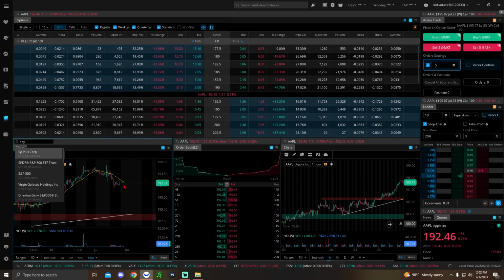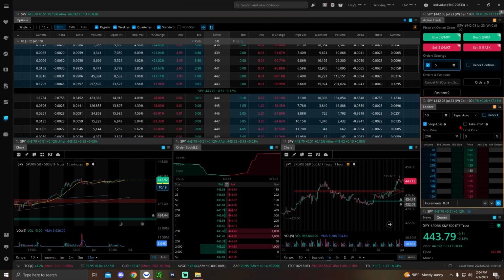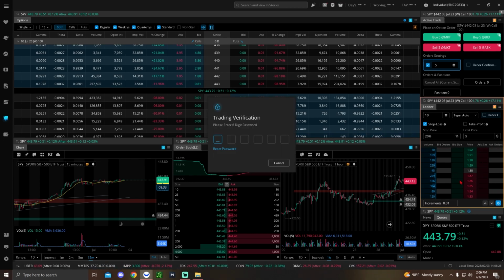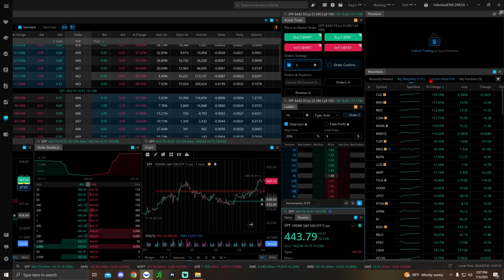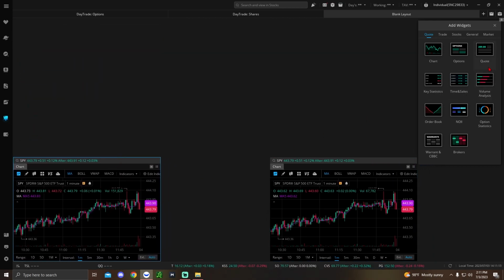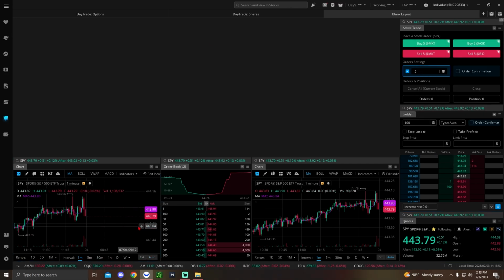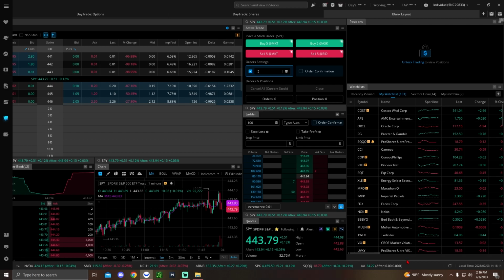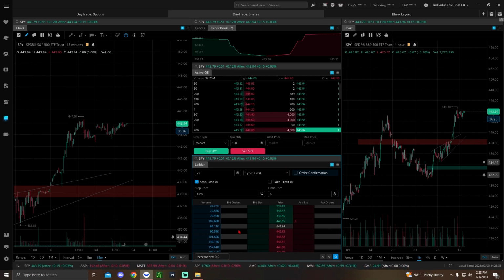Easiest & Fastest Way to Trade Options on Webull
In this informative YouTube video, I'll guide you through the easiest and fastest way to trade options on the popular trading platform, Webull. Whether you're new to options trading or looking to streamline your trading process, I'll walk you step-by-step through the platform's features, tools, and options trading interface. By the end of this video, you'll have the knowledge and confidence to navigate Webull's options trading seamlessly, allowing you to capitalize on potential opportunities in the market swiftly and effortlessly. Join me as we uncover the simplest and quickest path to trading options on Webull!